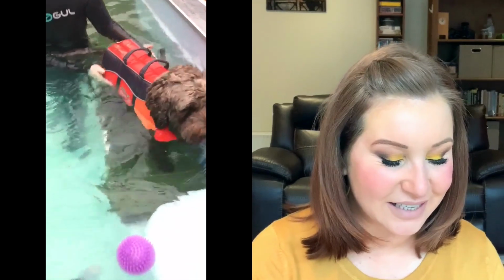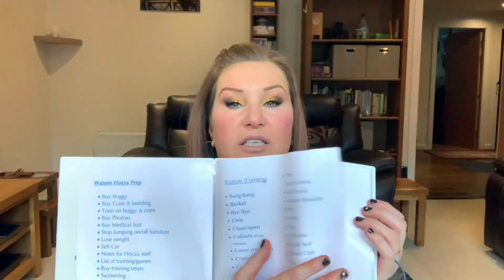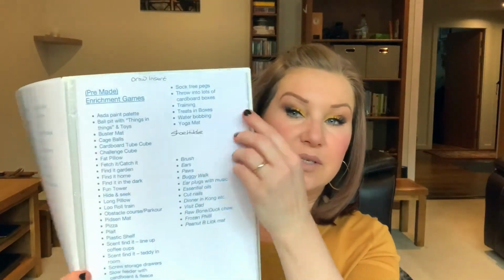Crate Rest/Surgery Planning! (TPLO/Cruciate Tear)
In today's video I'm sharing what I'm doing in the run up to Watson's consultation and potential TPLO surgery for Cruciate tear. I have linked below the games, treats, buggy etc that I have been or will be buying.

Dog Buggy:

Trixie memory game: (For feeding kibble/treats)

Perky tail dog game (for feeding kibble/treats)

Kong Wobbler (for feeding kibble/treats)

Training treats (Small & good for use in above games)

Long lasting chews - Beef Tendon:

Want to learn to groom your dog at home? I am a qualified groomer & have a full demo course (Use "Doodles" for a discount!)

Want to learn how to make some fun brain games for your dog? Check out the "Printable's" on my Etsy site (I.e. like a knitting pattern, they tell you exactly how to make different brain games)